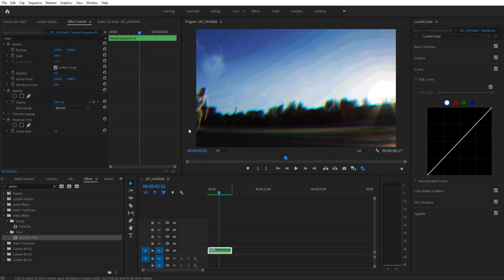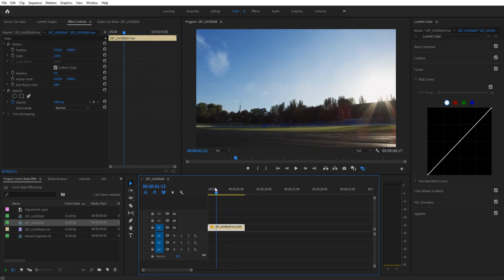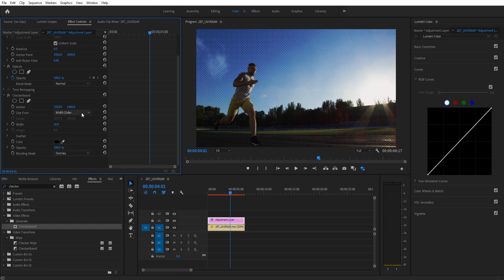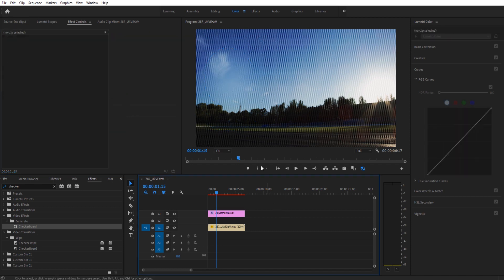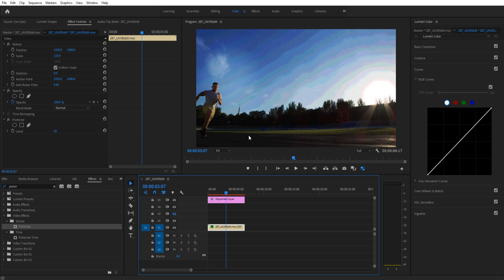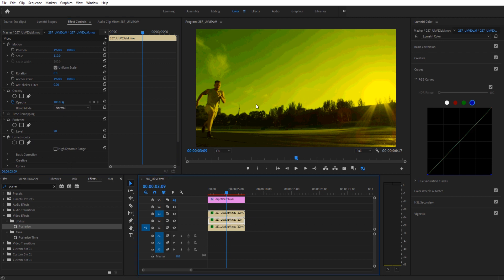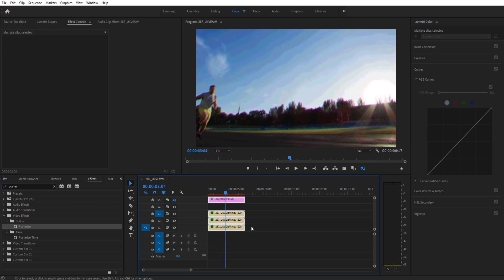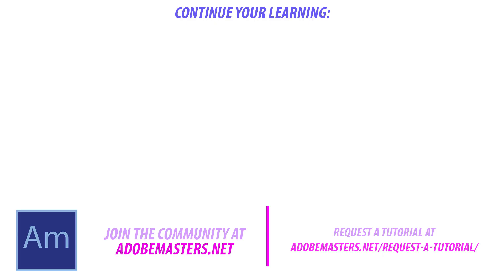How to Create a Comic Book Effect in Adobe Premiere Pro CC (2020)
Today we go over how to create a basic comic book effect in Adobe Premiere Pro CC 2020.